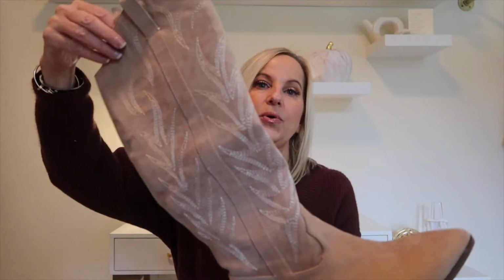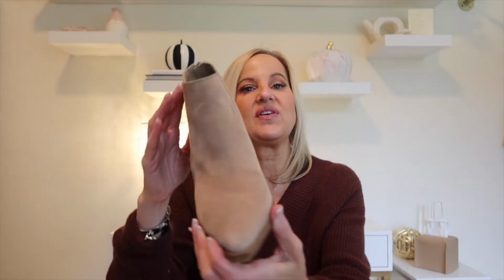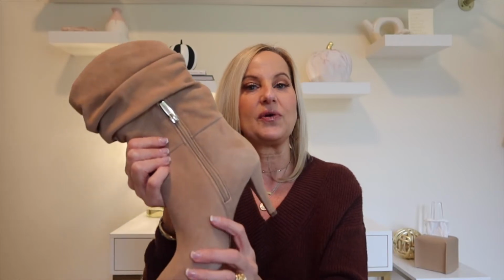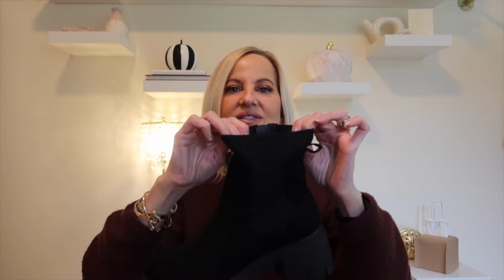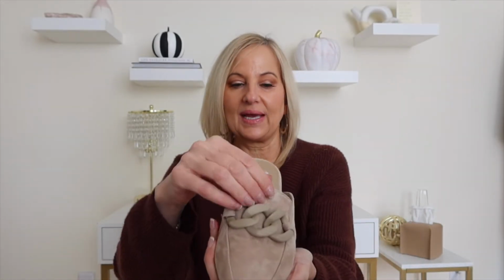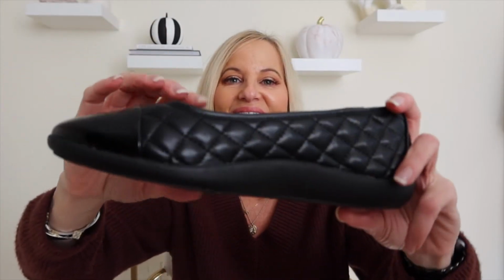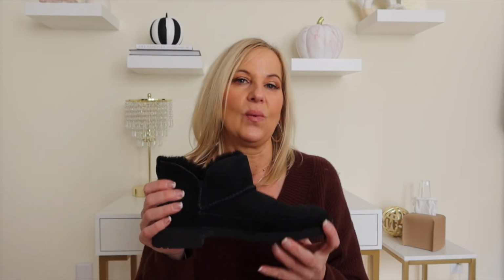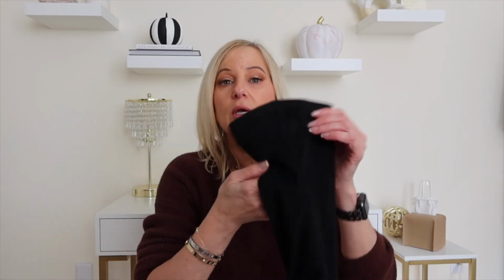Fall Shoe Guide | How to Style | Wearable and Practical Fall Trends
In today's video, I am sharing my Fall Shoe Guide. I hope this video provides you with some inspiration for your Fall looks.

What are the Fall shoe trends that you are liking?

I truly appreciate each and every one of you for supporting me. I hope you enjoyed.

Items Mentioned:

Western Boots (7)

Bootie (7)

Pointed Toe (7)

Mules (7)

Mini Uggs (6)

Sand Lug Sole Chelsea (7)

Black Chelsea Boots (7)

Black Over The Knee Boots (7)

Hi! My name is Joni. I enjoy providing skincare and makeup tips, and clothing hauls with the intent to have you feel and look your best. I hope you leave my channel feeling motivated and empowered to live your best life possible.

MEASUREMENTS:
Height: 5'2"
Bra Size: 34C
Jeans/Dress Size: S (4/6)
Top Size: XS/S
Shoe Size: 6.5/7

Makeup Details:

Foundation: NARS Light Reflecting - Shade Punjab
Bronzer: Saie Sun Melt - Medium Bronze
Blush: Rare Beauty: Hope and Grace
Charlotte Tilbury Beauty Light Wand (Spotlight)
Eyelashes: Eylure Wispy Light #117
Eyeshadow: Anastasia Beverly Hills: Soft Glam
Lash Line: Charlotte Tilbury -  Eyes to Mesmerise - Champagne

*Please note: Some links above are affiliate links from which I get a small commission, which does not affect you as a customer at all, but helps me keep on making videos for you guys! All opinions are my own.* I appreciate your support if you do choose to use my links!